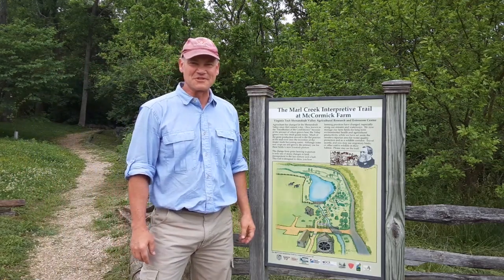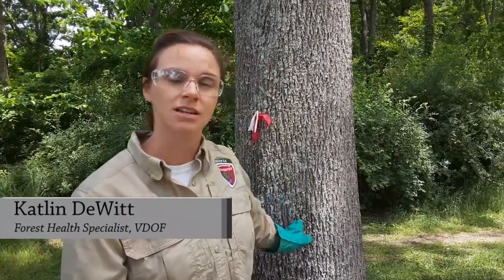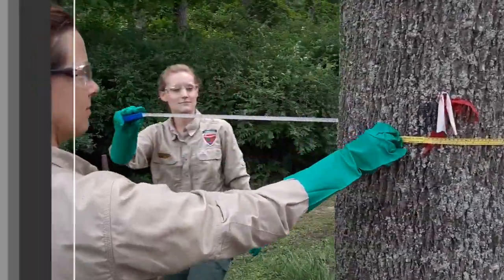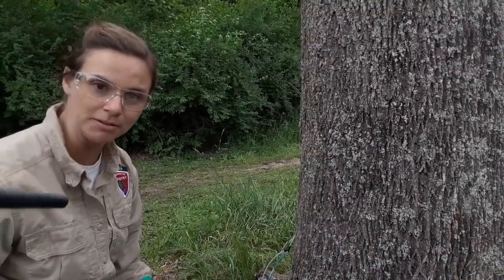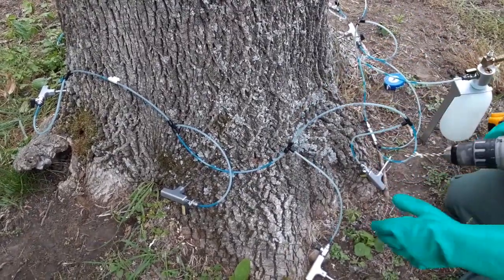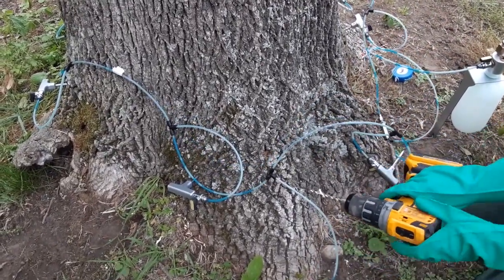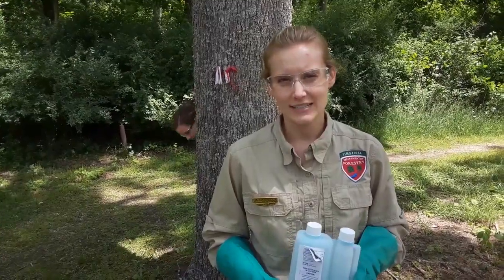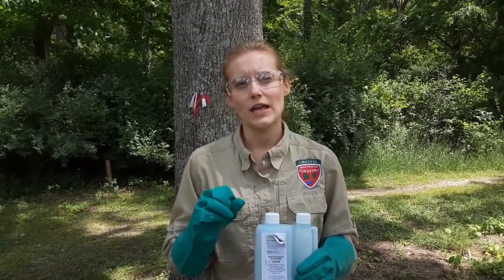Fifteen Minutes in the Forest: Saving Ash Trees from EAB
Ash trees through VA and much of the Eastern US are under attack from the Emerald Ash Borer (EAB). Many ash trees can be saved with an insecticide application. This video covers how this can be done, Ash tree ID and where it grows.